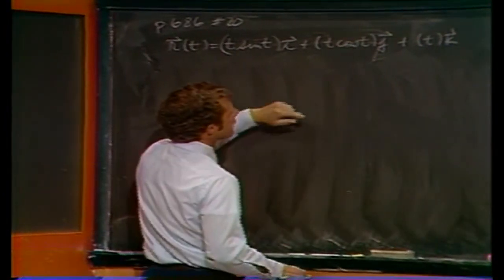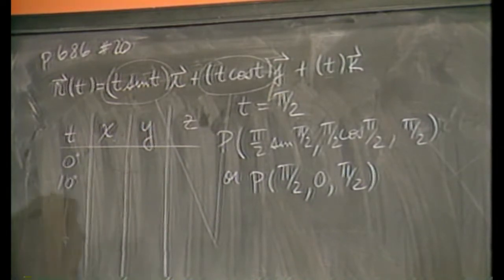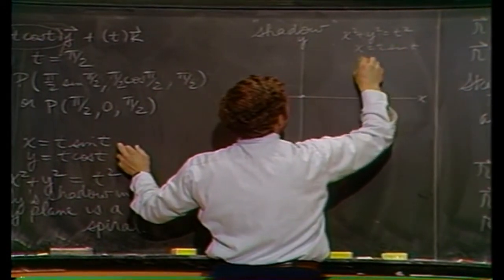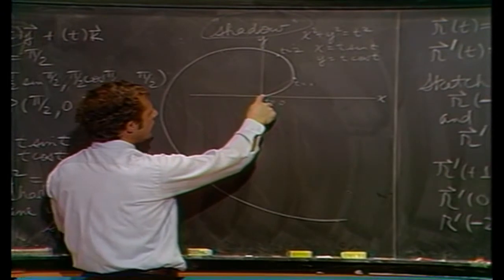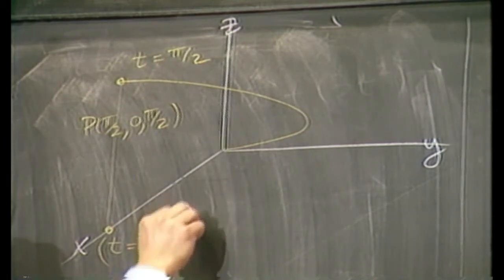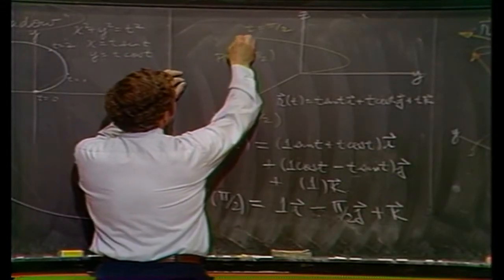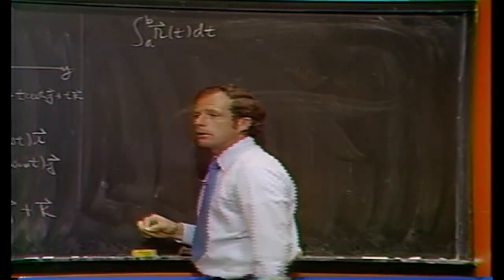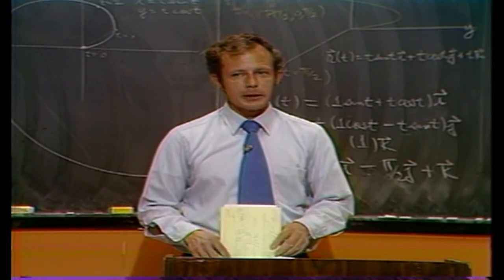calculus3 vector derivatives, 3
Former Professor Michael Chamberlain looks at the examples of the spiral r(t)=(tsin t, tcost t, t) and the Fundamental Theorem of Calculus for vector-valued functions of time t.